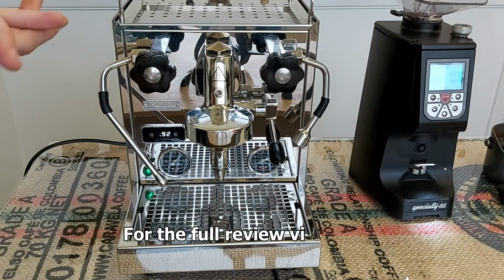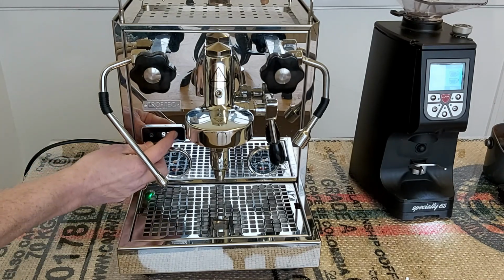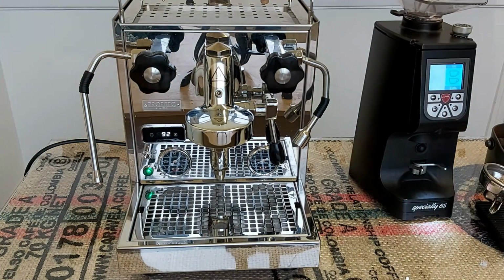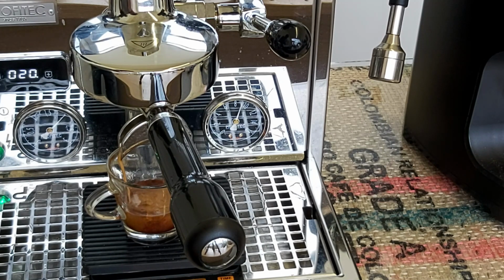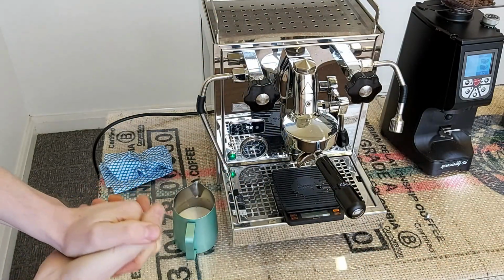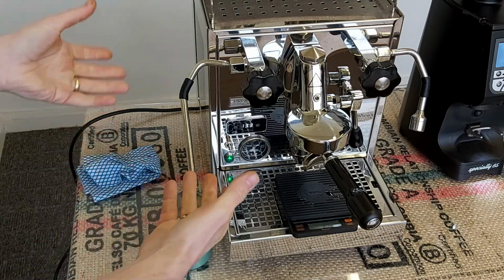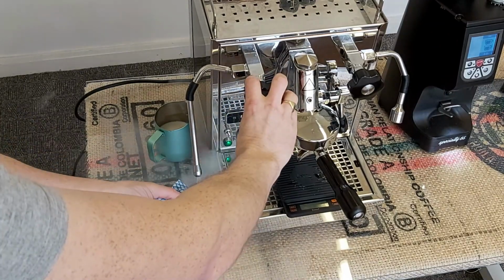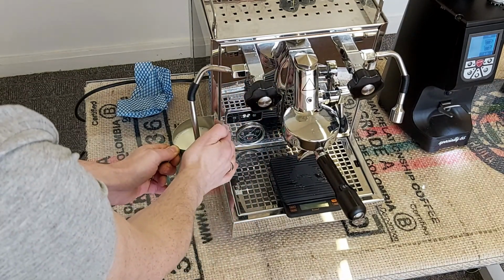Profitec Pro 600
In my last video, I reviewed the Profitec Pro 60 Espresso Machine, and I forgot to include a run through video, showing the machine in use, mainly because I'm a numpty, but also because I'm an idiot :-)
So here you go.
The Profitec Pro 600 and the Eureka Atom Speciality 65 grinder were provided on loan
By the way, obviously when I say "phillips" screwdriver to adjust the brew boiler pressure, I meant flathead ;-), Doh!

Current Gear:

Canon M6 Mark ii (great now the firmware has been updated so I can film in 4k without it getting hotter than the sun).
Blue Ember Mic (now just used for voiceovers)
RØDE VideoMic Pro (now used for main audio)
Cayer BV30L tripod with fluid head (mega tripod for the money!)